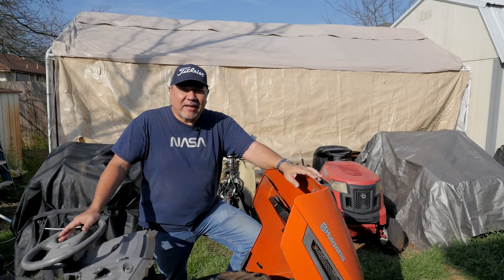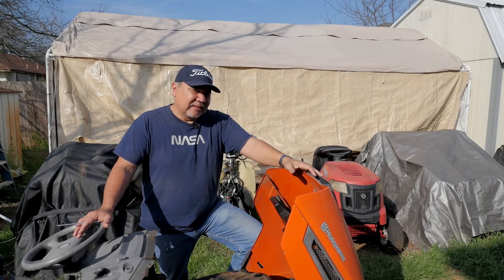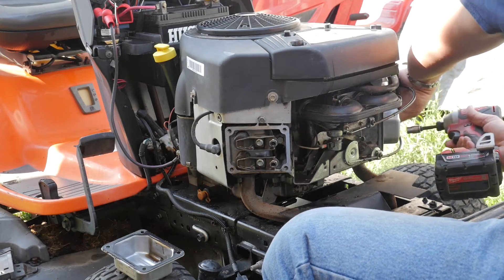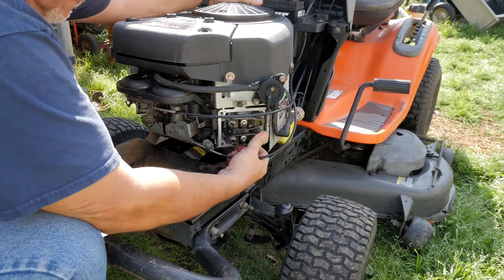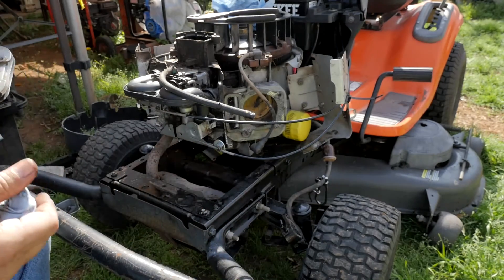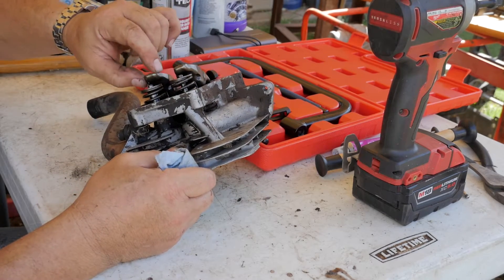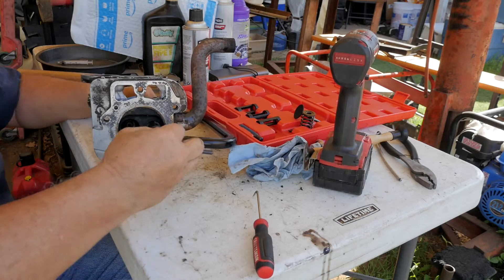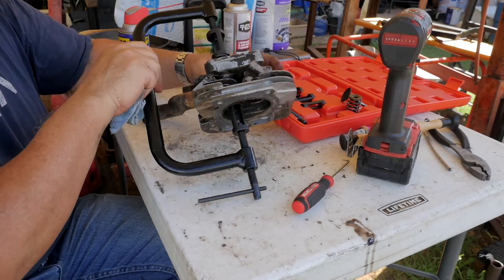Husqvarna YTH2348 needed Push Rods WATCH FOR AN UPDATE OF THIS VIDEO!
This Husqvarna riding mower had a bent push rod and another was missing.  Watch while I get this lawn tractor running again.

Here are some of the parts used on this mower:

Push Rod Set with Valve Cover Gasket
Brigs & Stratton Spark Plugs
20x10-8 Inner Tubes
Ignition Switch

How to Purchase our new Blade Balancer and Oil Drain Tubes
or
on Prime